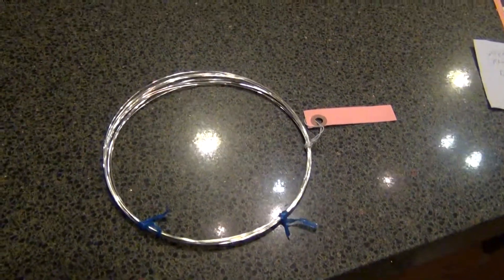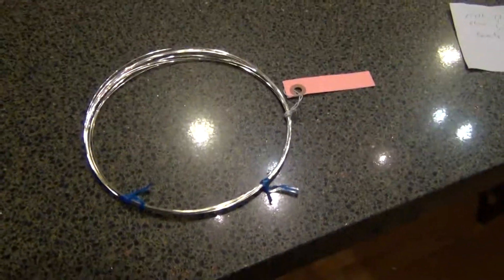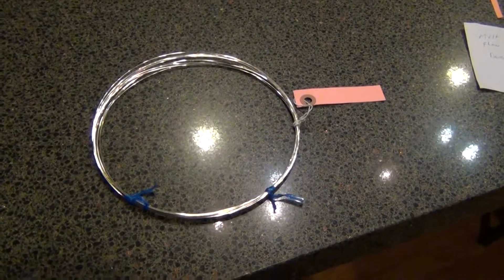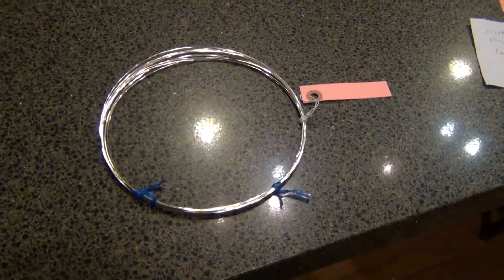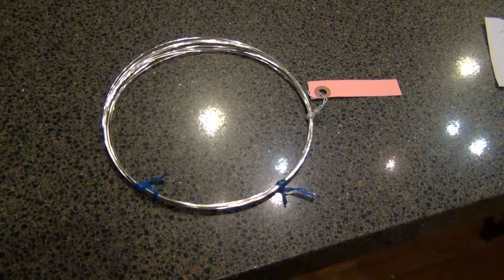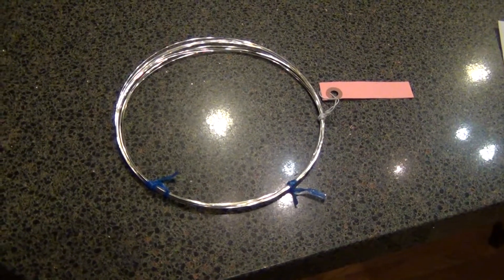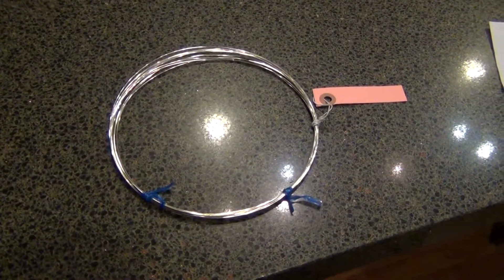Sterling silver solder wire 20 gauge easy density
melt 1250 flow 1330 available in lengths of one foot or more